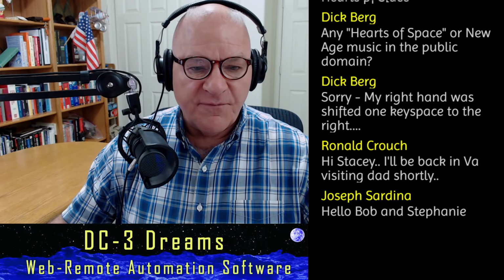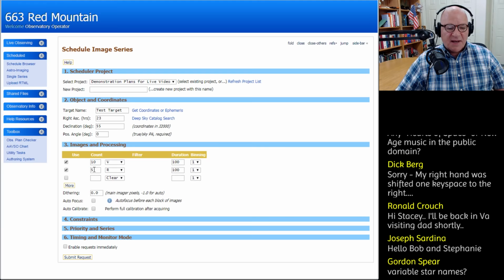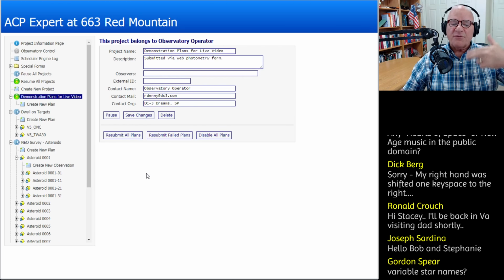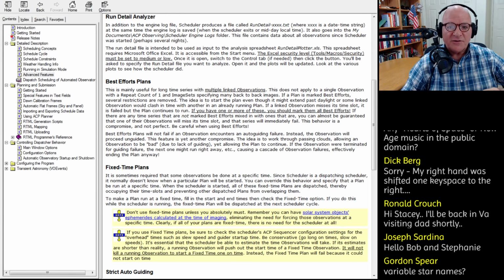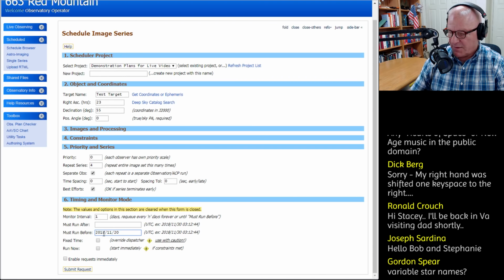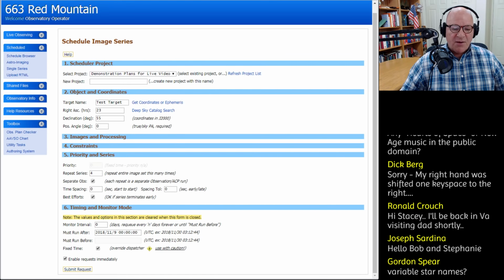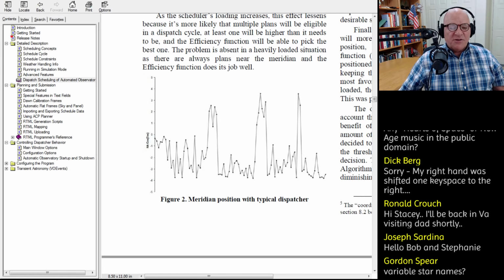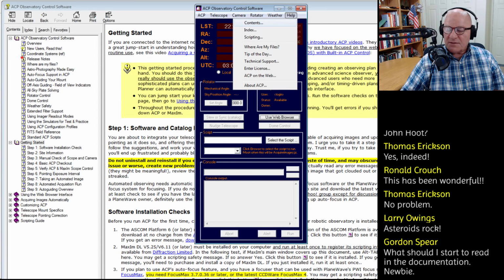Using ACP Expert Scheduler for Science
This is be the second live task-oriented program showing how ACP Expert Scheduler can be best used, in this case for Science Astronomy. We focus on the ACP web/mobile forms which are designed to ease entry and monitoring of time series and control timing of observations. Monitoring and fixed-time observations will be discussed as well.